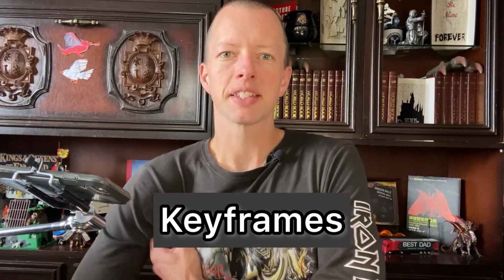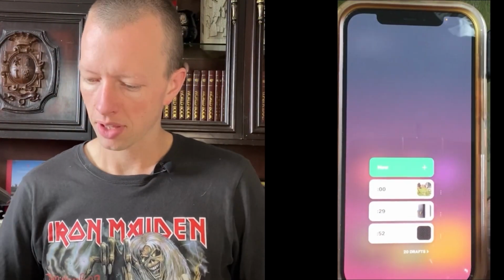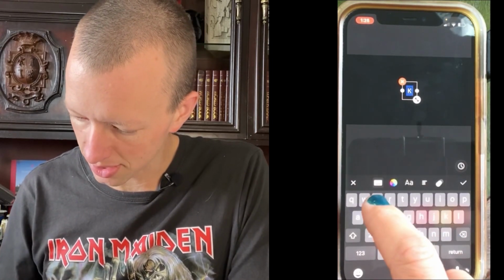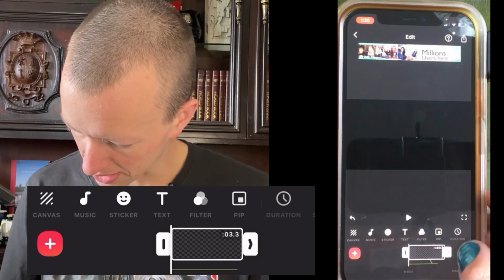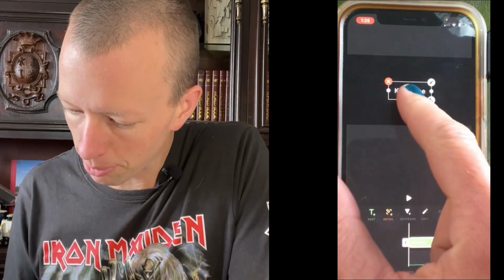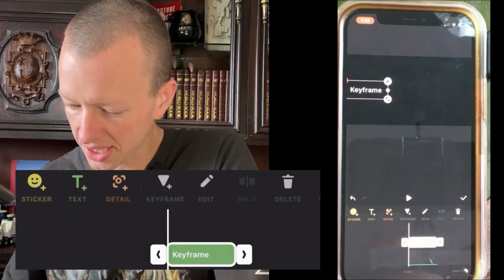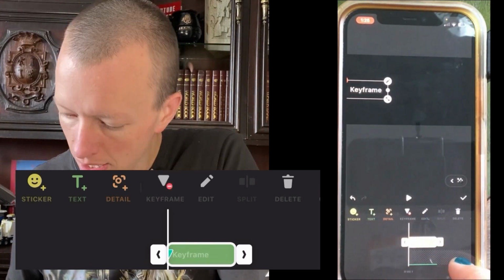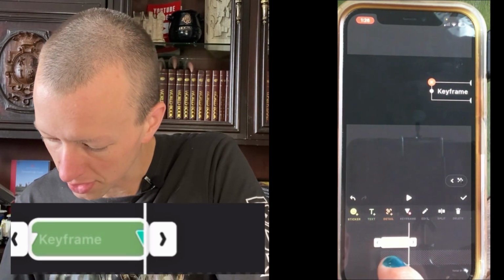Move text on iPhone Videos with InShot Video Editor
Keyframes are a simple way to animate objects and make them move around your screen. This tutorial shows how to use keyframes on InShot Video Editor, on iPhone. This video will show you how to use keyframes to make objects move, get bigger and get smaller by increasing and decreasing in size. Here are the timecodes: